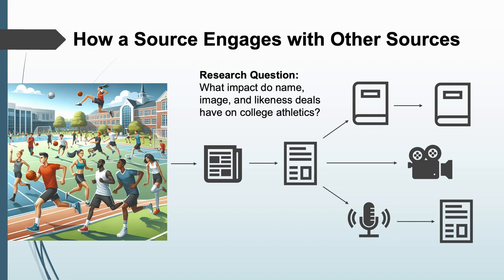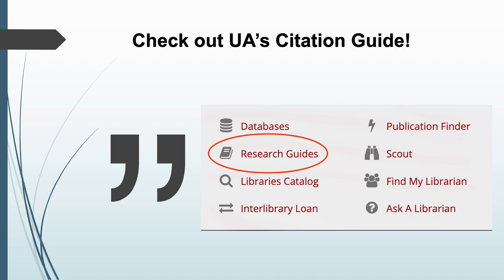Why do Scholars Use Sources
Part of our Roll Tide Research series on "Identifying Sources", this video will explain why finding and choosing good sources is an essential part of the research process.